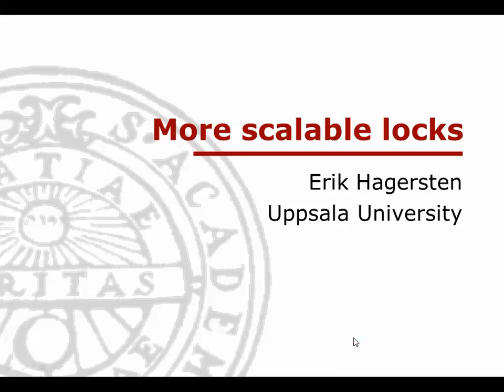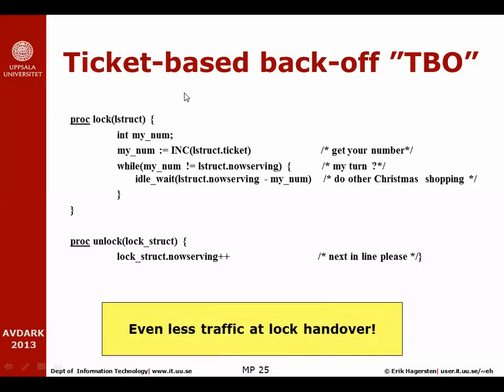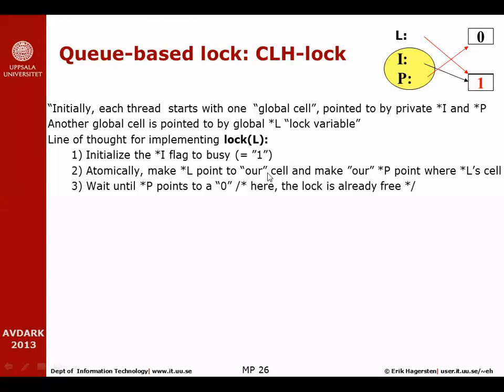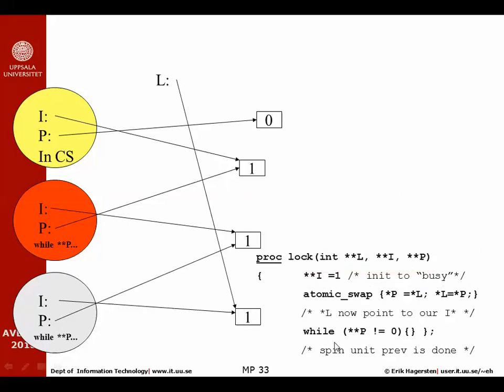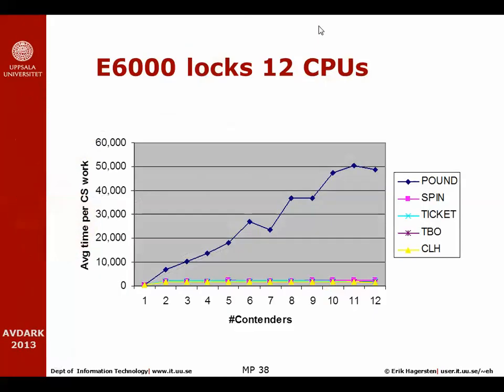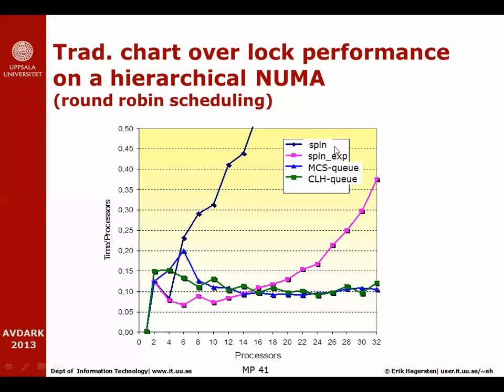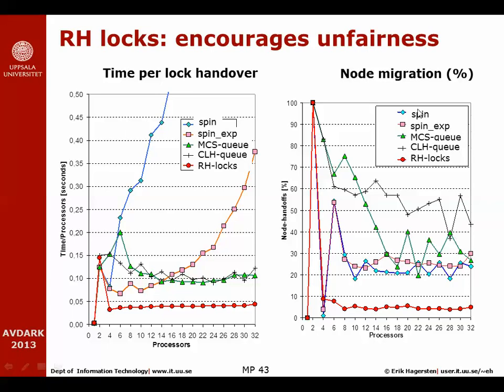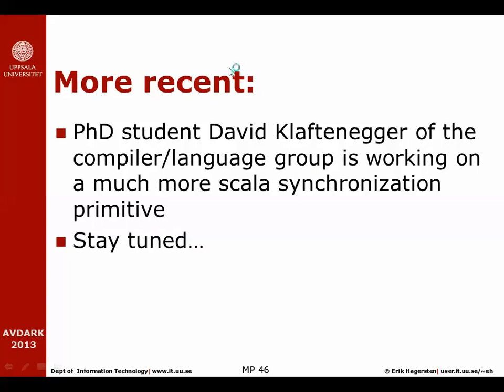new More scalable